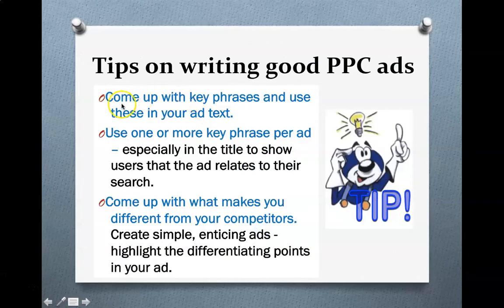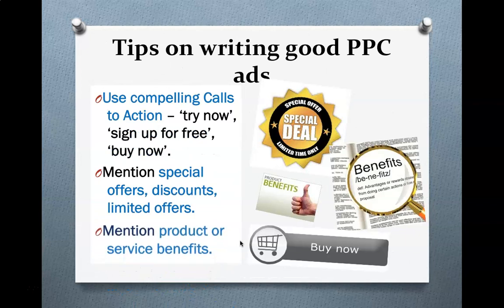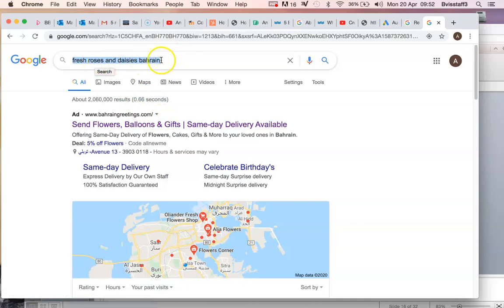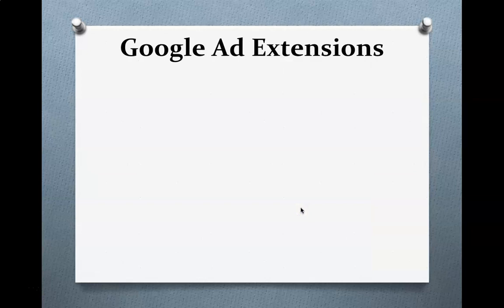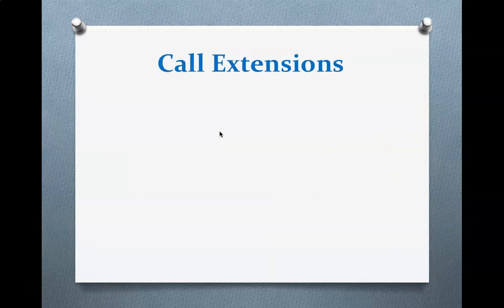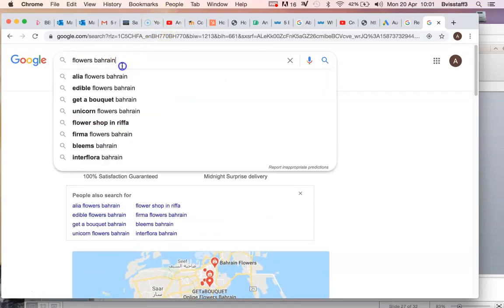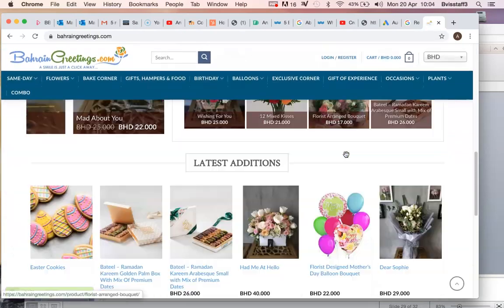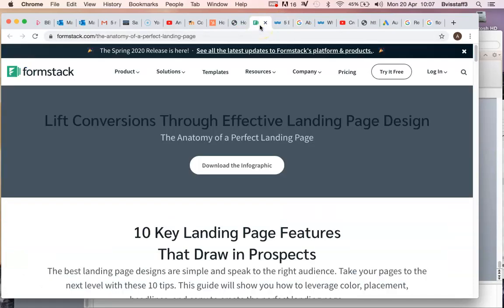Search Engine Advertising Part 3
This video is part 3 of a series of 3 videos that introduce learners to search engine advertising, google ads, pay-per-click and landing pages